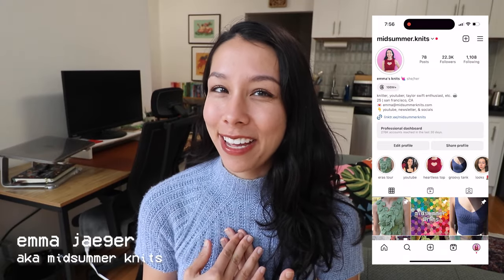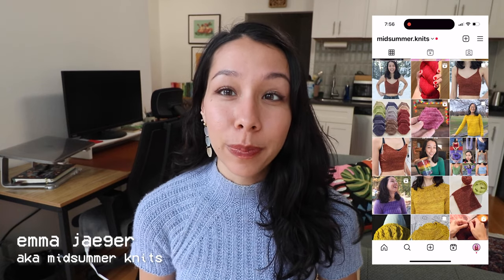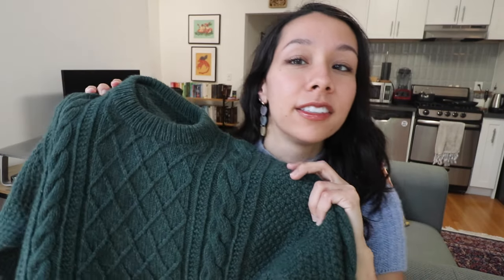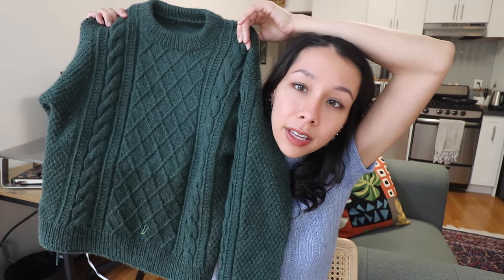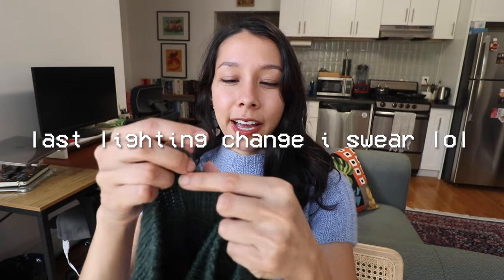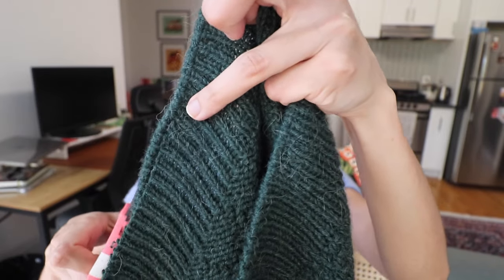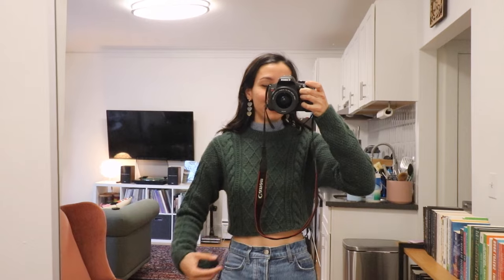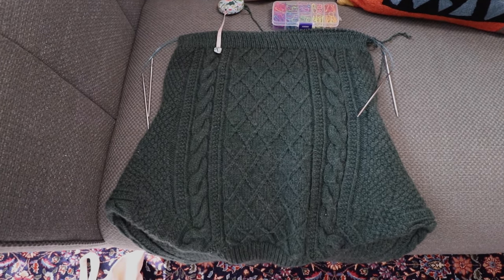knit flip my moby sweater with me | knit with me vlog 🧶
in today’s video, i’m doing a “knit flip” on my moby sweater by drastically cropping this sweater to produce a product that i’ll actually wear. (spoiler: i absolutely love how it came out and have already worn it out three times since i finished 👀) i hope you all enjoy this fun little knitting vlog, feel free to check out my channel for more! 🫶

📚 CHAPTERS
0:00 intro/what is a “knit flip”?
3:25 showing my moby sweater
6:20 the scissors come out (mom come pick me up i’m scared)
9:24 progress update!
10:52 finished product!

🎵 MUSIC
including music by @projectnguyen!!

💓 ABOUT ME
hey! i'm emma, a 25-year-old knitter, designer, and taylor swift enthusiast. i post videos about my knitting process, knit with me vlogs, and more! if you're interested in knitting, DIYs, or having a more sustainable wardrobe, i hope you'll check out my videos 🤠